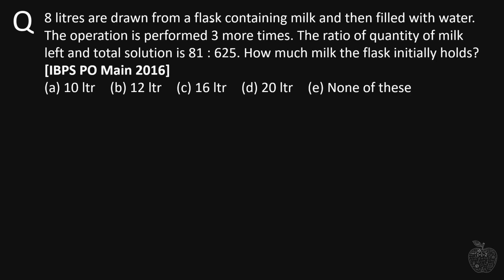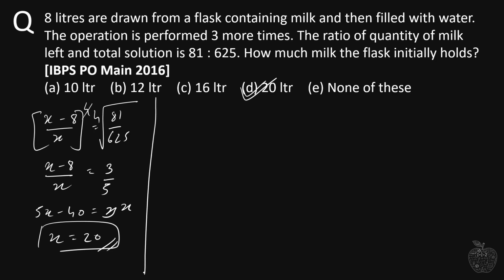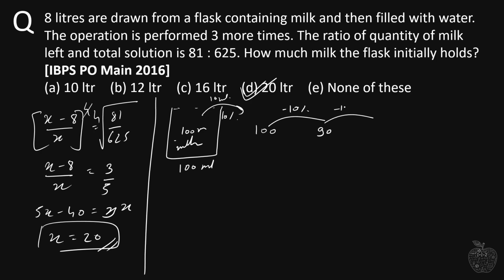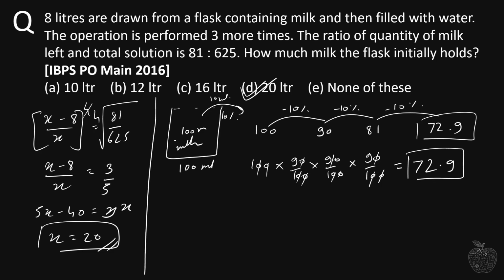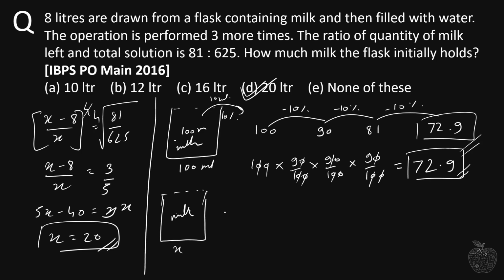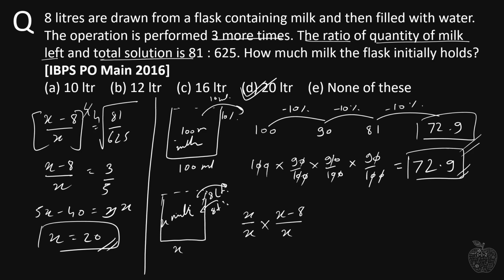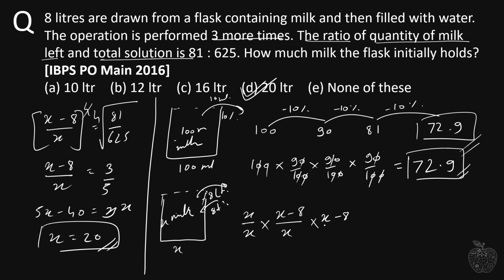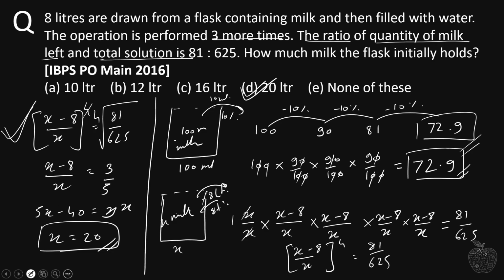8 litres are drawn from a flask containing milk and then filled with water The operation is perform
8 litres are drawn from a flask containing milk and then filled with water. The operation is performed 3 more times. The ratio of quantity of milk left and total solution is 81 : 625. How much milk the flask initially holds?
[IBPS PO Main 2016]
(a) 10 ltr (b) 12 ltr (c) 16 ltr (d) 20 ltr (e) None of these